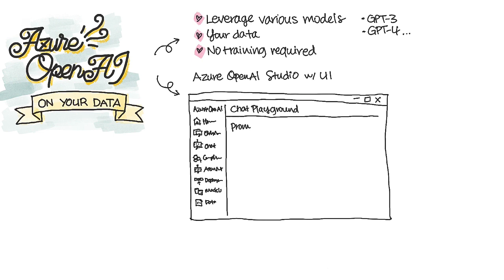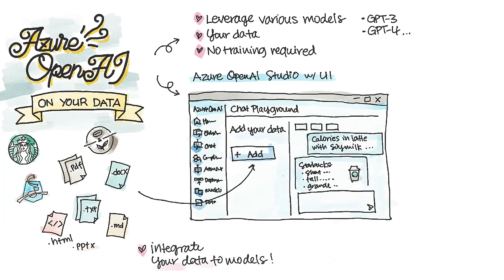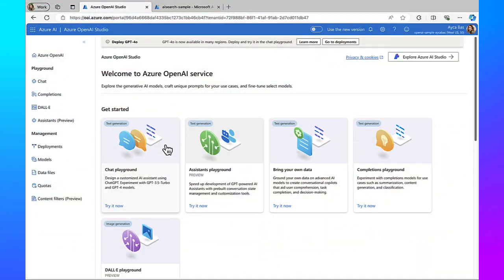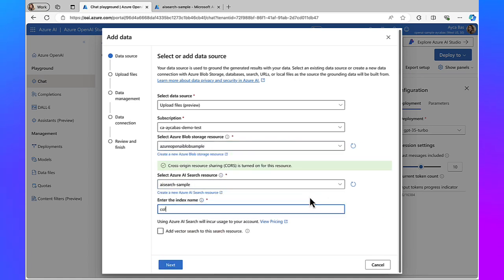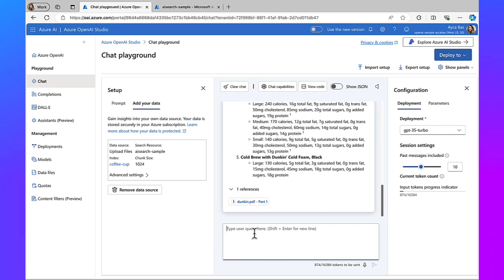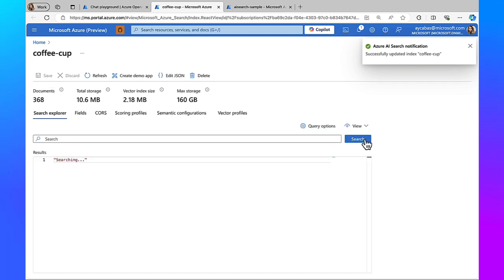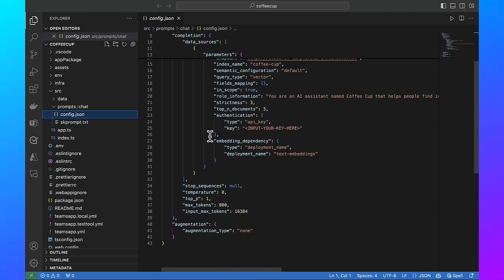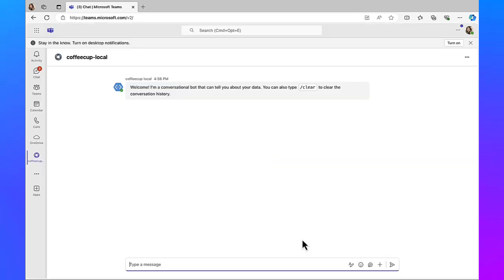Bring your AI app to Microsoft Teams with Azure OpenAI Studio's new 'Deploy to a Teams App' feature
Join Tomomi and Ayca as they discover the new "Deploy to a Teams app feature" in Azure OpenAI Studio. In this video, Tomomi explains the concept behind Azure OpenAI Studio's 'On Your Data' feature. Following the introduction, Ayca takes you through a hands-on demo, showing how to configure your AI app with coffee shop data, export the source code, and bring the same experience into Microsoft Teams. Perfect for developers looking to seamlessly integrate AI applications into Teams with minimal effort.